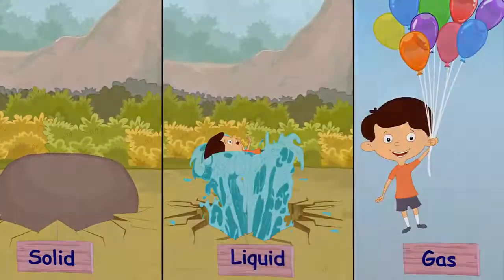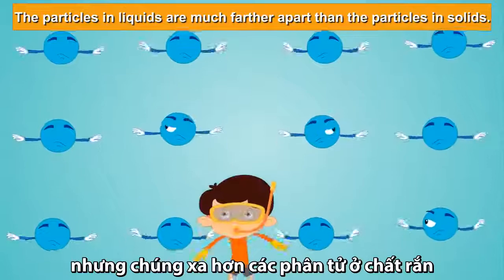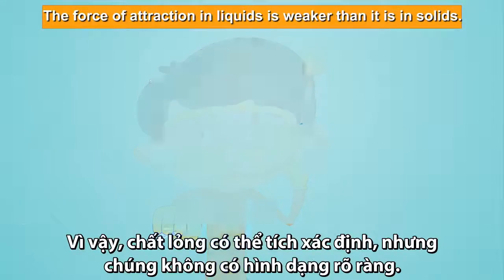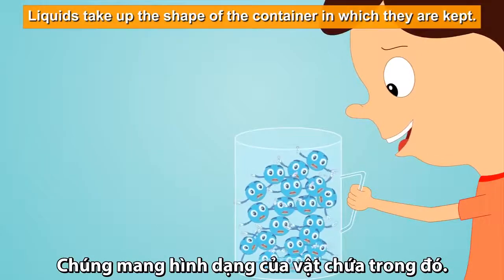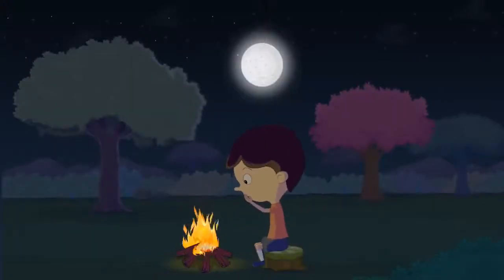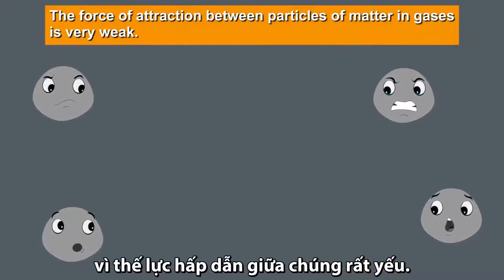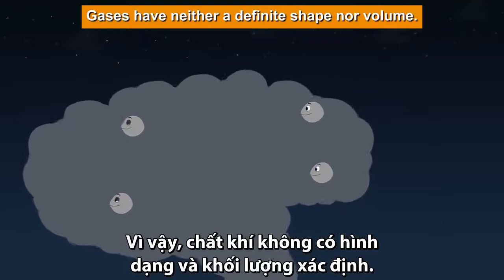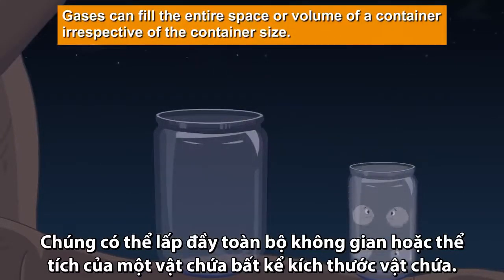Trạng thái rắn lỏng khí của vật chất